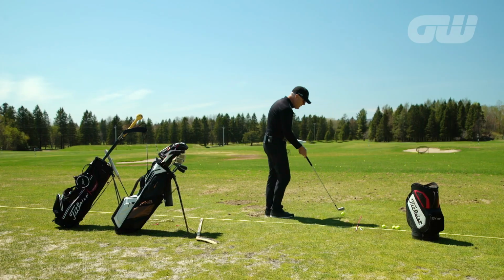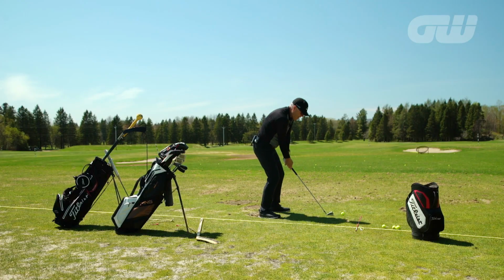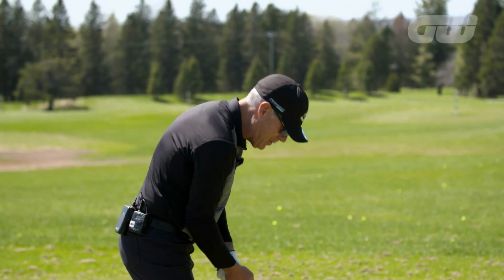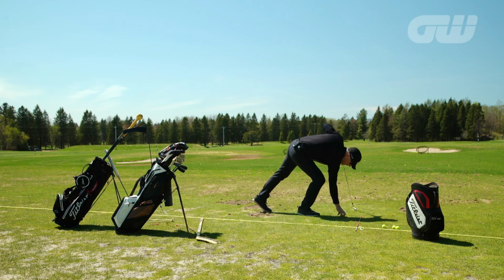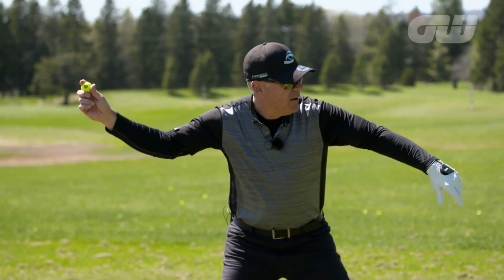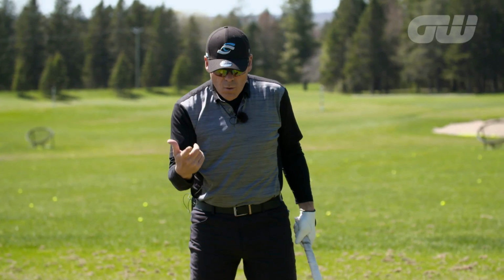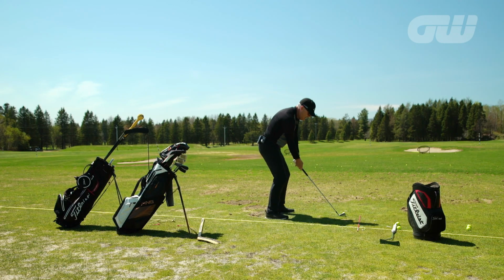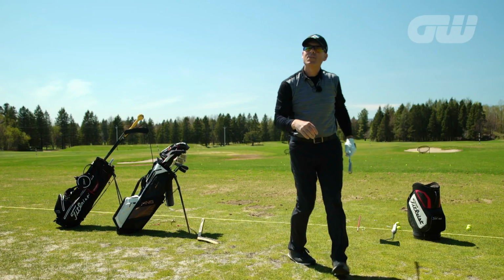STOP SHANKING | Golfing World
Part 3 of our 2018 series with Golfing World, this week we're talking about curing those shanks!